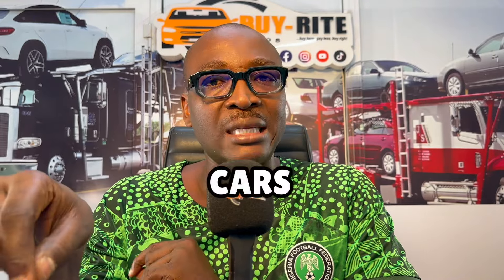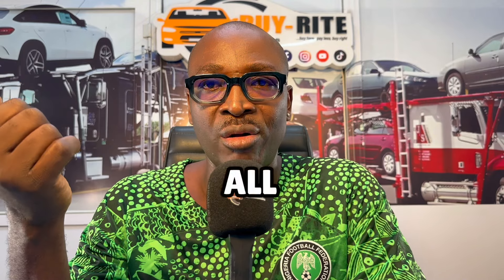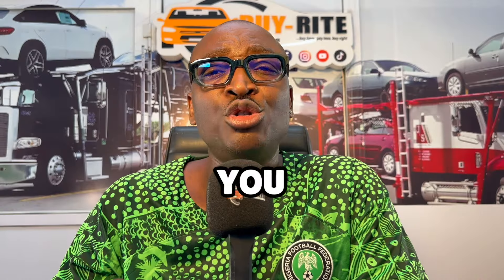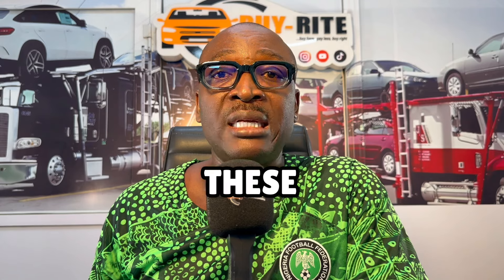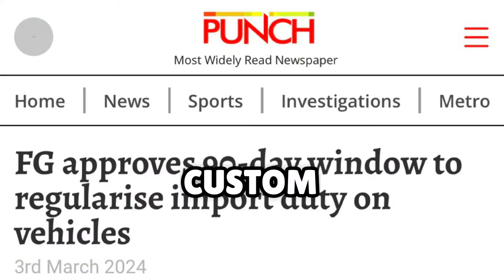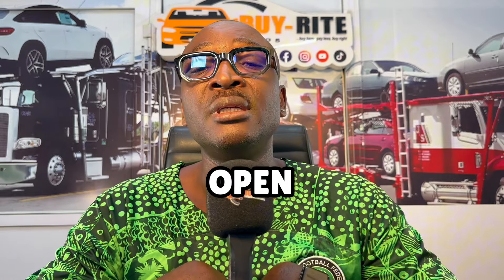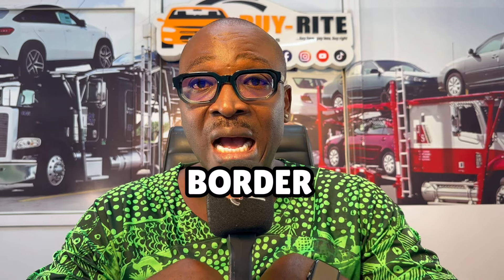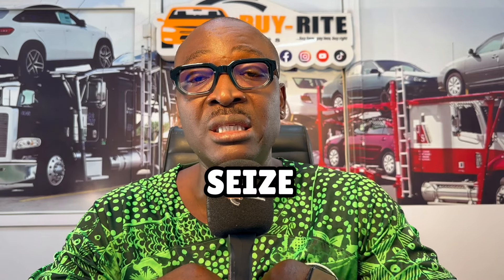Auction Cars Inspection: No Need to Visit In-Person!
Are you tired of the hassle of physically attending car auctions to inspect vehicles before bidding? Say goodbye to those days! Our innovative auction car inspection service brings convenience right to your fingertips. With our comprehensive inspection reports, you can now confidently bid on vehicles without ever leaving your home.
Our team of experienced inspectors meticulously examines each vehicle, providing detailed reports on its condition, history, and any potential issues. From mechanical assessments to exterior and interior evaluations, we leave no stone unturned in ensuring you have all the information you need to make informed decisions.
Watch Another Video⬇
1. How to ship cars to Nigeria|| How to ship cars to Nigeria from other states!
With our convenient remote inspection service, buying your dream car has never been easier!
auction cars inspection: no need to visit in-person,auction cars inspection,auction cars,car auction,auction,auto auction,auctions,inspection,car auction inspections,dealer auction,car auction inspection reports,auto auctions,flipping cars from auction,copart auto auction,auction cars for sale,copart auction,car auctions inspecttions,public car auction,auction car parts,car auction grading,auction car inspected,how to inspect auction cars,buy rite autos